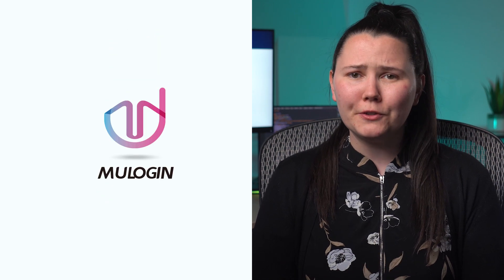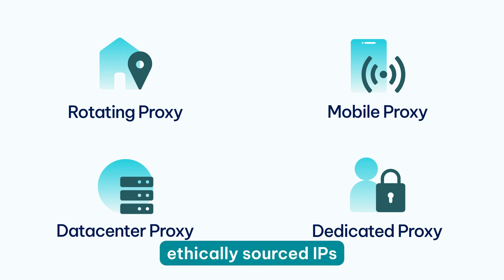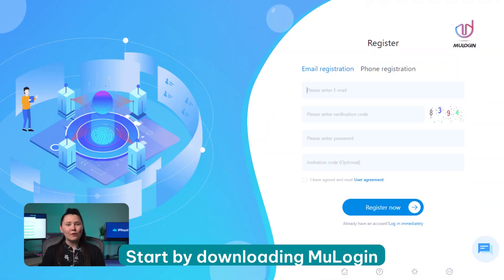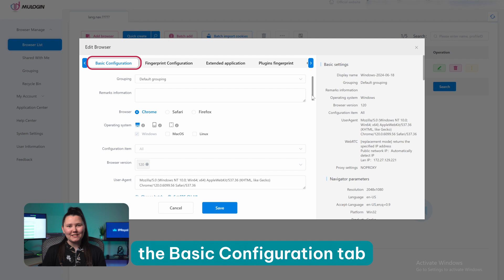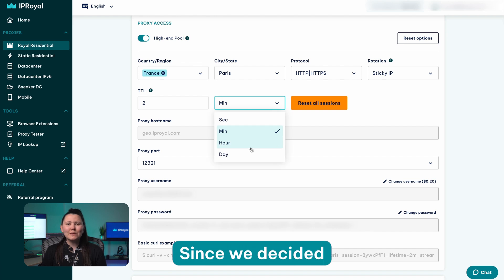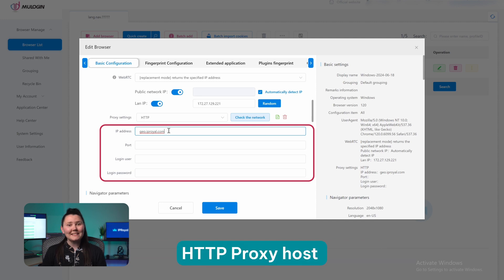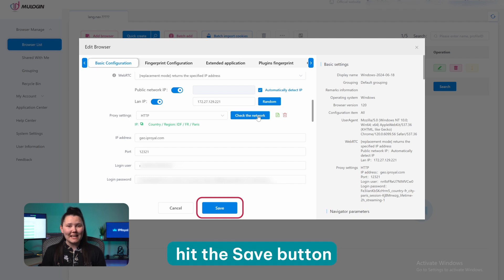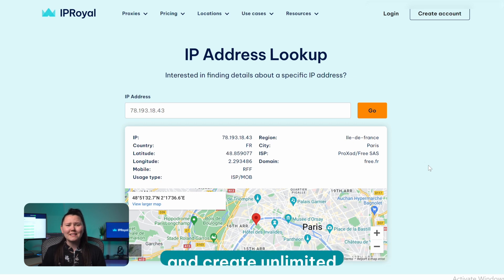How to Set Up MuLogin Browser Proxy With IPRoyal | IPRoyal Premium Residential Proxies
Today, we’re discussing MuLogin, a powerful anti-detect browser that lets users run multiple accounts on various platforms without worrying about limits, bans, and blacklists. We’ll also explain how to set it up with IPRoyal proxies to make the most out of this browser or any other, so stay with us till the end.

Following the trend of anti-detect browsers, MuLogin has excellent customization options. It lets users create unlimited browser profiles with unique fingerprints by replacing their original fingerprint with another. This way, it ensures secure multi-accounting and prevents data leaks.

0:00 Managing Multiple Accounts
0:16 MuLogin Overview
1:08 Setting Up MuLogin with IPRoyal Proxies
1:40 Downloading and Installing MuLogin
1:50 Creating a Browser Profile
1:56 Customizing the Browser Profile
2:05 Configuring IPRoyal Proxies
2:50 Testing and Saving Proxy Settings
3:02 Using the Custom Browser Profile
3:30 Thanks for Watching